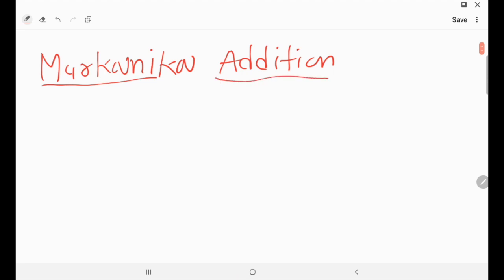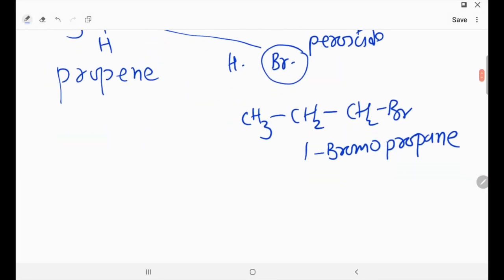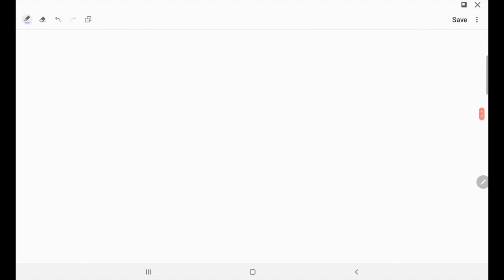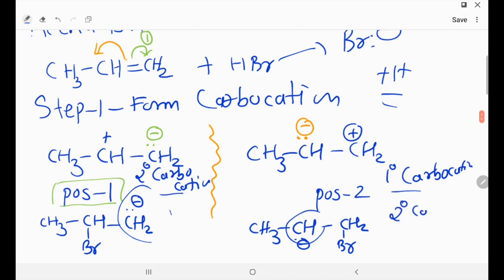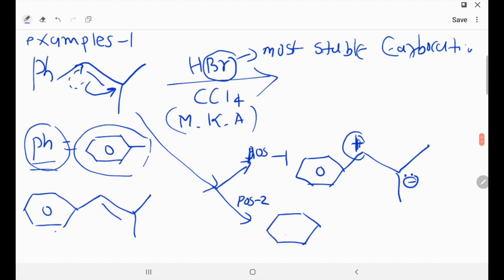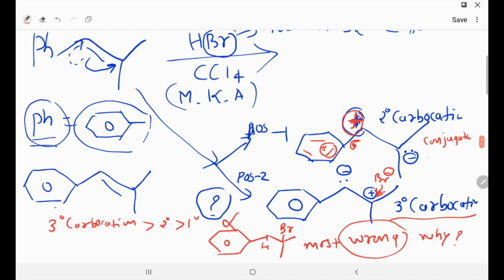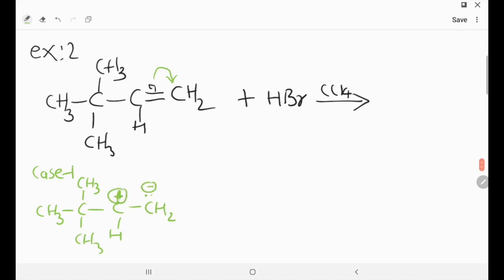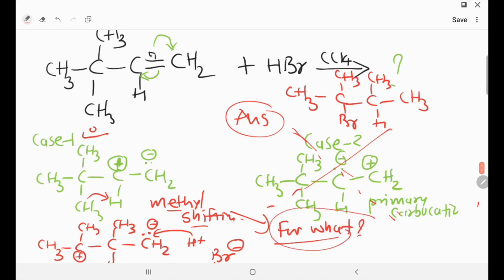Class 11|Chemistry 13 Hydrocarbon|L-17 Markovnikov rule with two special examples|By Brijesh sir